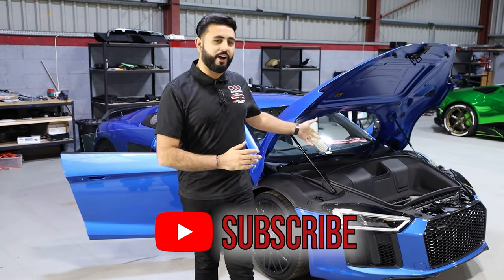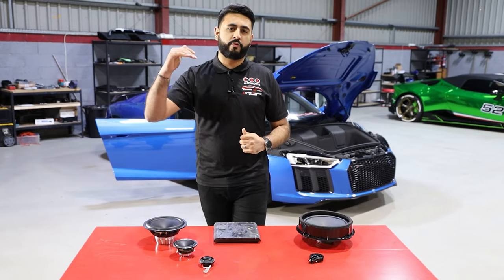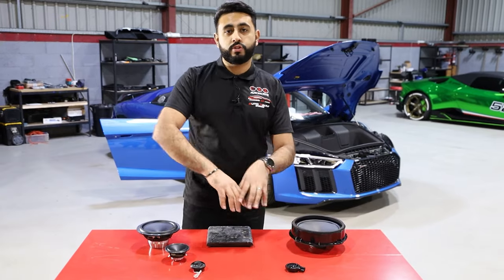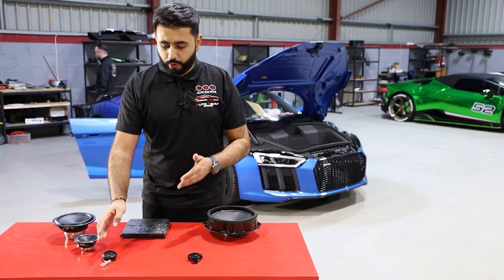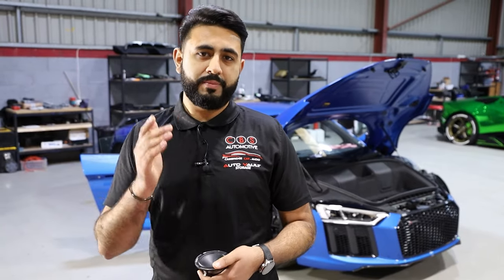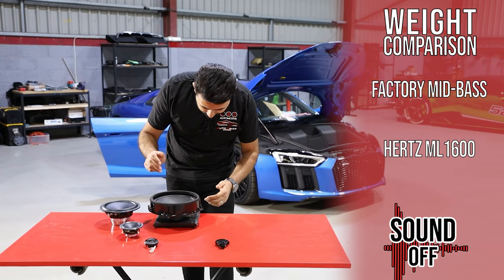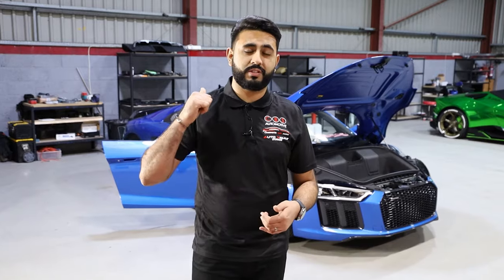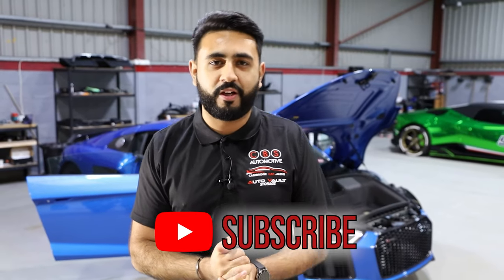Audi Sound System EXPOSED - B&O?! | SOUND OFF - EP. 2: Audi R8 VS Hertz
In this new series, Sound Off, we're showing you just how bad expensive factory sound systems really are, and how easily you can improve upon it.

In Episode 2, we compare the factory Audi R8 sound system against a Hertz Mille Legend upgrade.

Factory sound systems carry a lot of weight on the options list - everyone want's that big name audio. Bang & Olufsen, Sensonum, Harmon Kardon, Bowers & Wilkins. Speccing these higher tier sound systems carry a high price, always promising a significant sound upgrade.

However, in reality, the components fitted are almost identical to that of the factory system, usually just more of them, with a very basic amplifier. The improvement in sound is almost just a placebo effect, but there is some additional overall volume.

In this new series, Sound Off, we are showing you what these factory components are really like - the construction, the magnet size and the placements of everything fitted, and then comparing them to available aftermarket components, which offer a SIGNIFICANT upgrade in sound, and the build quality shows it.

In Episode 2, we compare the Audi R8 V10 gen 2 factory system to a Hertz Mille Legend three-way upgrade being fitted to the car. We compare the weight of the components, the build quality, and talk you through why this makes a difference. Notably - the factory tweeter is actually the SAME component that you get with the expensive B&O Upgrade!

The products being fitted to this car, visible in a full Behind The Sound series,  are the Hertz Mille Legend ML280 tweeters, ML700 3" mid-range, and ML1600 mid-bass woofer, all running fully active from an Audison Prima Forza8.9 Amplifier.